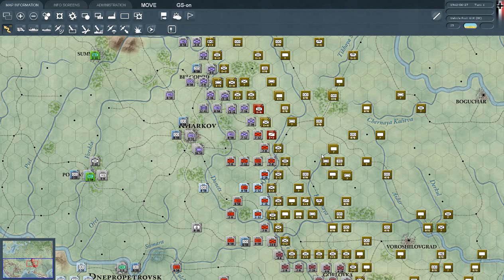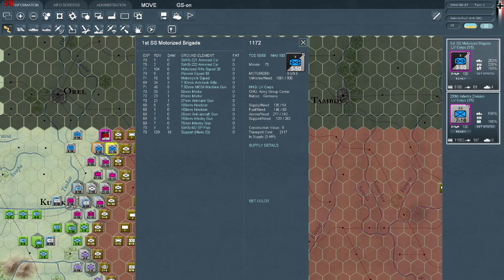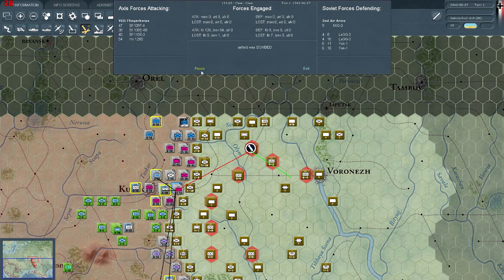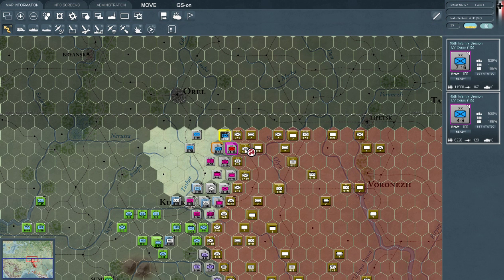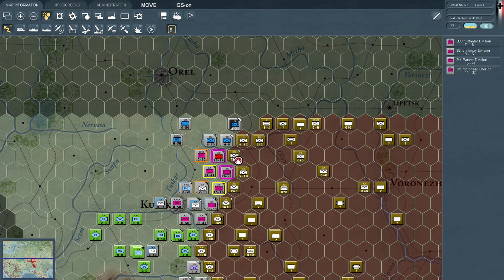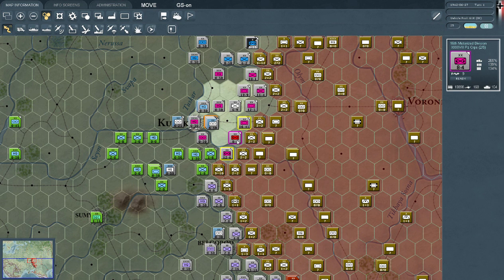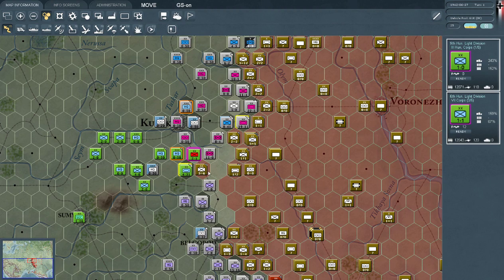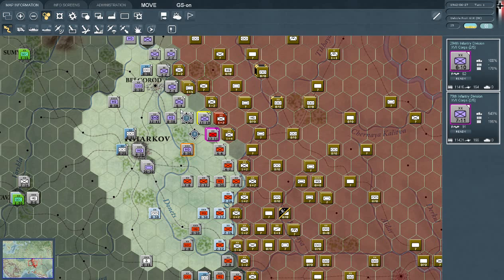Let's Play: Gary Grigsby's War In The East (001) [BLIND], Case Blue: First Blood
I attempt to lead the Axis forces to victory in Case Blue (a.k.a. Operation Blue or Operation Braunschweig), the rush for the Baku oil fields and Stalingrad in the Soviet Union of 1942.

I started this as a BLIND let's play and my only offline preparation was a short game to get the grips with the controls and UI (which still doesn't quite show in this video). Also, I did read the manual. Which is a beefy but useful document that I should have read a little better than I did :-P

We're off to a modest start thus far, despite the soviets being mostly unprepared for what is coming..!